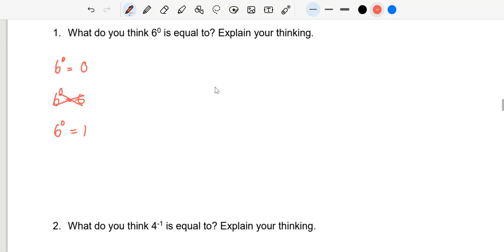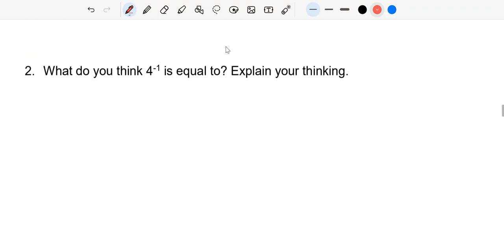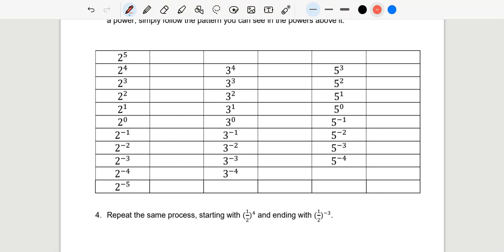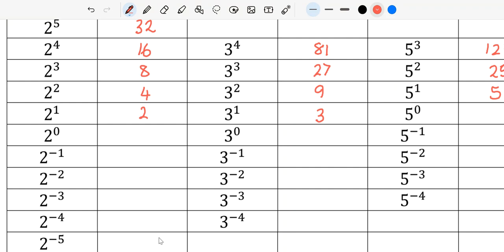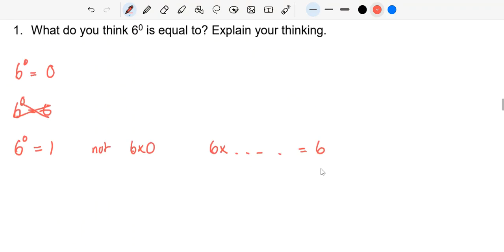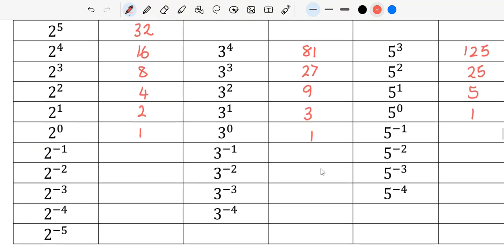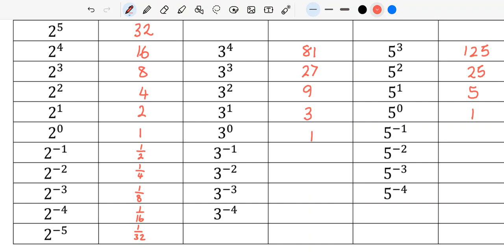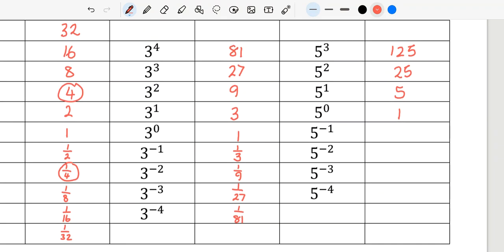Some practice on exponents